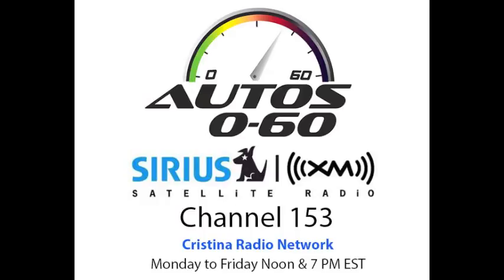Autos 0 60 Porsche 918 Spyder with Overall Project Manager, Dr Franz Steffen Walliser